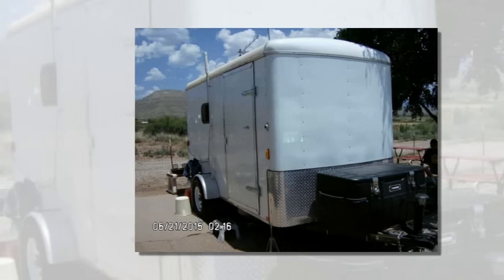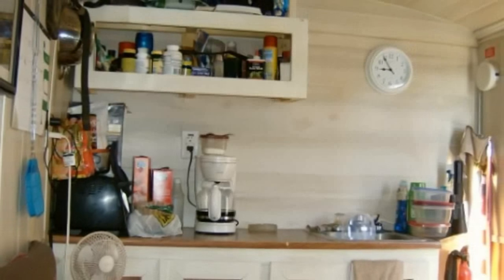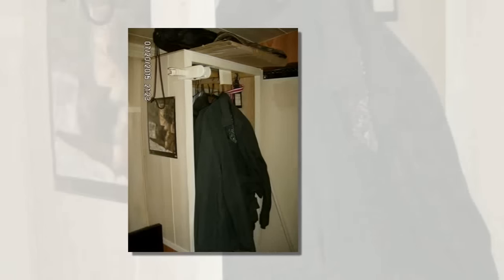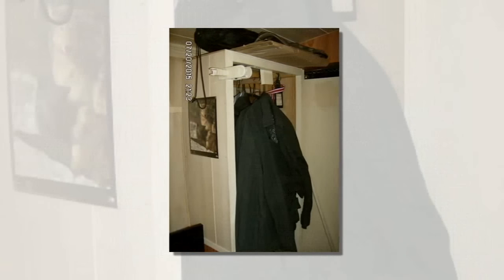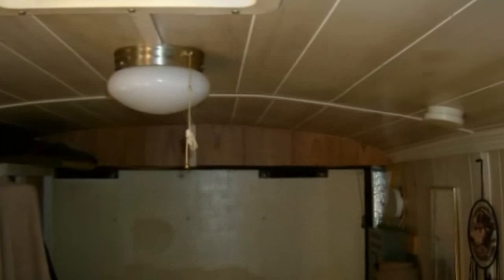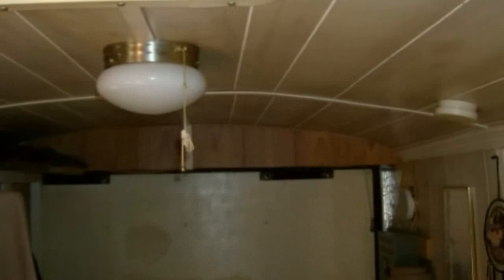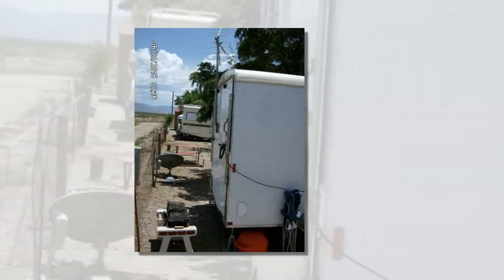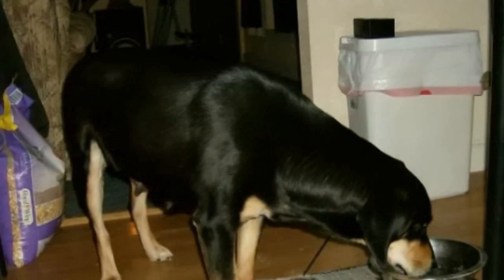Man Turns Cargo Trailer into DIY Stealth Tiny Home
This Man Turns Cargo Trailer into DIY Stealth Tiny Home story is a guest post by James L. Parmenter

My Tiny House adventure began in January of 2012 here in New Mexico. Back in 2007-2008 I purchased a repossessed 2 bedroom 14' x 52' mobile home from a local park, after renting it for 3 years. The Park went bankrupt so the Bank then took over the property, the Park was sold in 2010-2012, and renovations began.

The dealer showed me a used Cargo Trailer, a 2010 model 6' x 12' Carry-On brand in excellent shape, and new tires..! Bingo..! I was hooked… ideas flashed through my head about the floor plan, electric, and insulation. The Trailer was $2,400.00 and the trailer hitch came to $385.00 installed…. I drove it off the lot and took it home to begin work on the inside…. I even had Money left over. I dropped off the trailer, locked it up and headed to Lowe’s and Home Depot.. before I knew it, 4 days had past… and the trailer was almost livable. The 30 AMP Electric panel and devices were installed, the trailer was insulated and paneled, the kitchen was almost done, waiting on counter tops.

I know that its less than 6' x 12' inside because the tongue of trailer takes about 4', but the actual Cargo trailer measures 11'-11î outside, end to end…. so it’s less than 72 sq. ft living space. I’ve been in this Stealth Camper since November of 2013. A while back I found some used windows at a local Pawn shop that came out of a 5th wheel camper, they cost me $20.00 each which I installed one on each side using some aluminum ìCî channel to reinforce the walls. I just found some larger windows at an RV Salvage yard that are 21.5îW x 28.5 ìT, they’re sliders so I as soon as they arrive I’ll install then in place of the smaller 19î x 13î windows and I’ll have more fresh air flow…! I had put that ìPeel-&-Stick vinyl Tile squares down on the floor, but the first Winter I spent inside it, that floor was freezing cold…I picked up some 5 year warranty carpet squares at Lowe’s and place then down over the Vinyl tiles. The carpet squares had foam backing included on each square so it insulated the floor when applied. Much warmer… as they say… Live and Learn…!